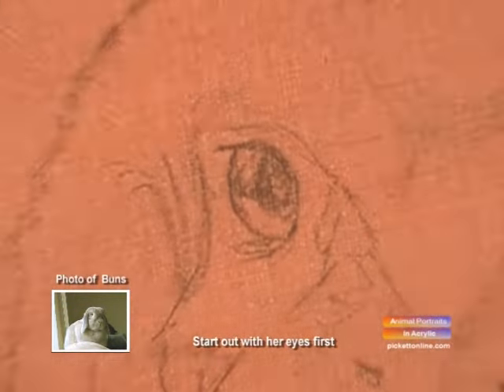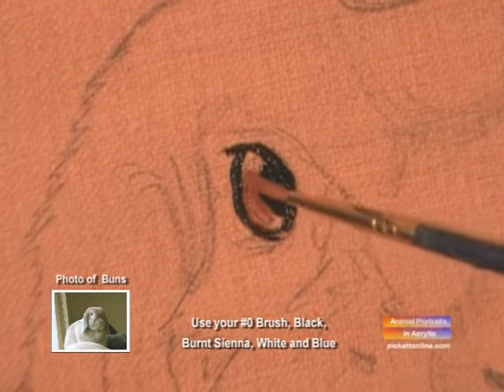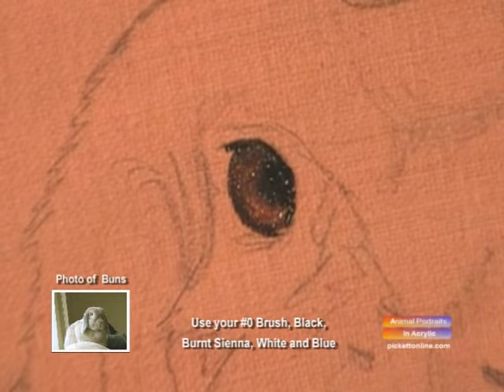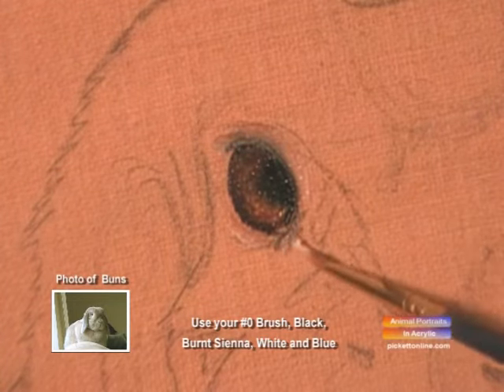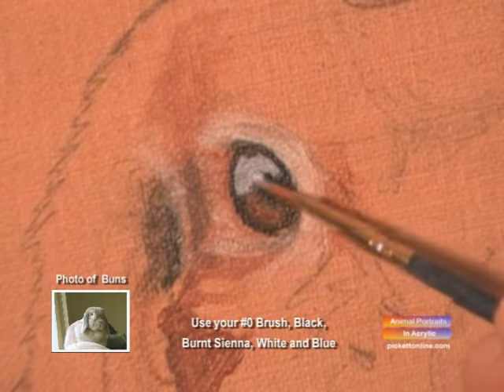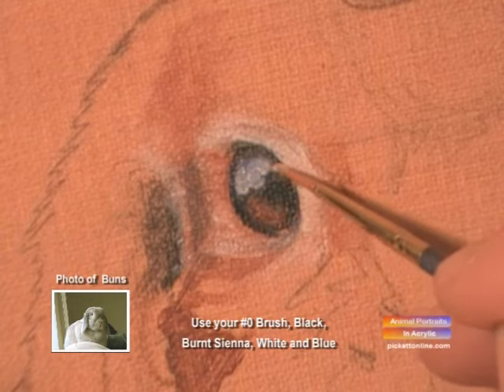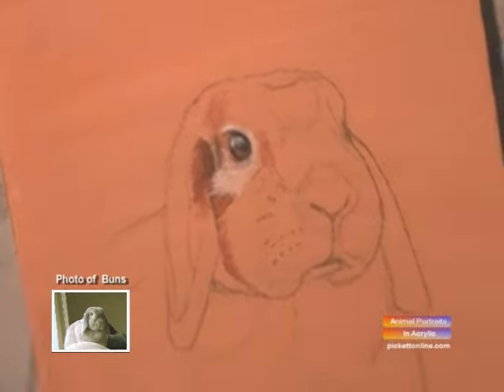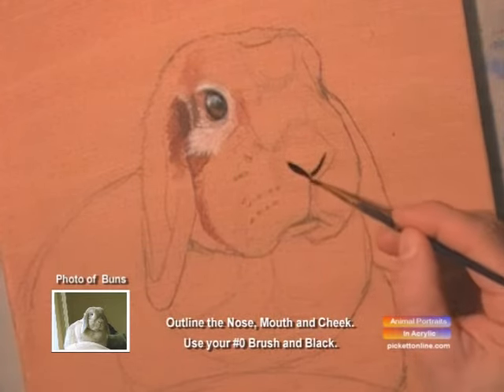( Buns Part 1 ) Learn How To Paint A Bunny In Acrylic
This is part 1 of 3 videos. Part 1 is introducing the star of the show and the supply's that you will need.
Part 2 and 3 are the actual lesson. Get the photo as a reference guide